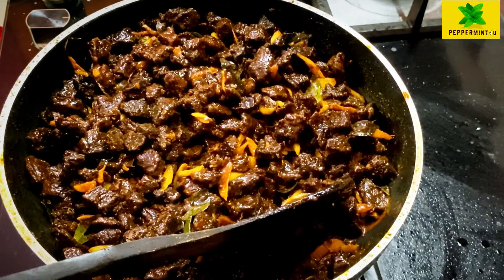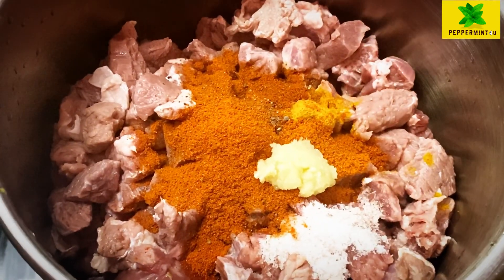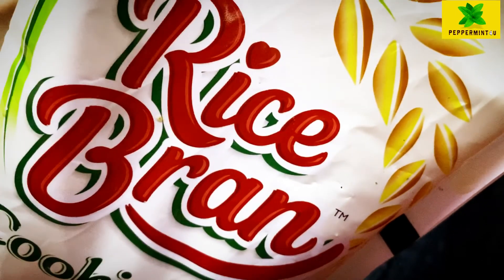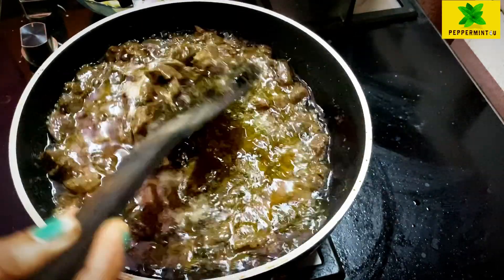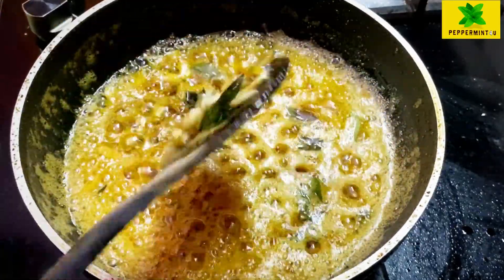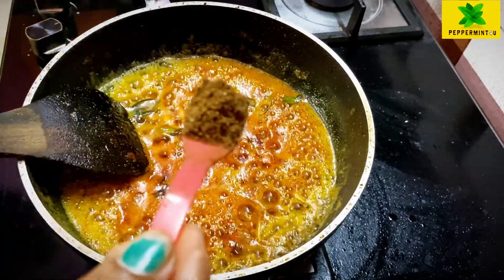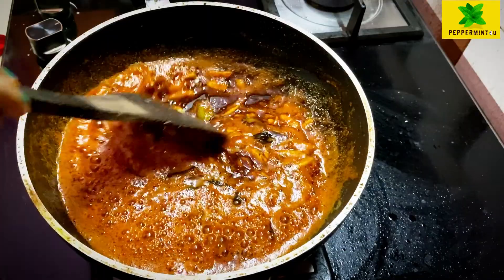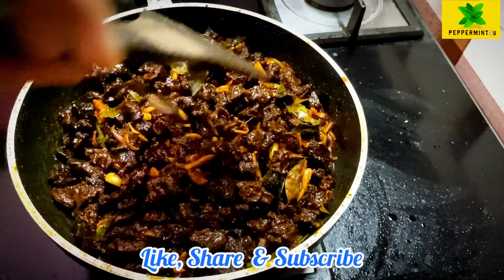Beef Achar | ഒറ്റയിരുപ്പിനു പാത്രം കാലിയാകും 😋 | Kerala beef pickle| ബീഫ് അച്ചാർ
Hi all hope u all fne
Today am here with a mouthwatering pickle recipe none other than beef pickle

Ingredients

Beef 1 kg small pieces
Ginger paste /sliced
Garlic paste/sliced
Curry leaves
Turmeric pwdr 1 tbs
Red chilly pwdr 2 tbs
Kashmiri chilly 3 tbs
Beef masala 1 tbs
Sesame Oil/ any unflavoured oil
Salt